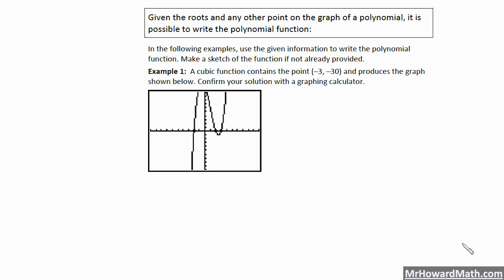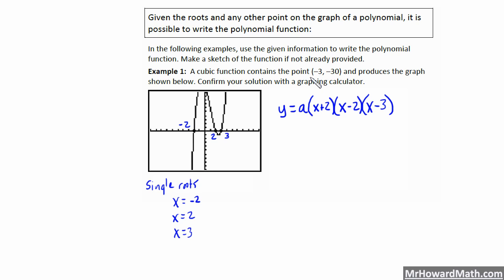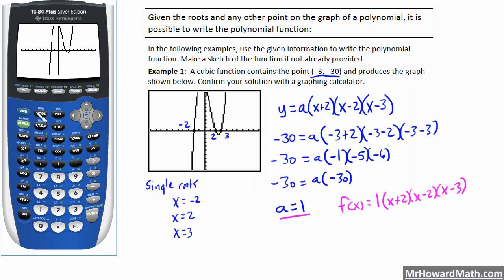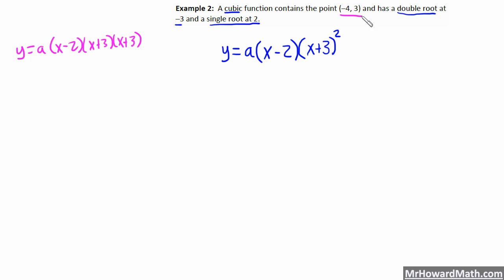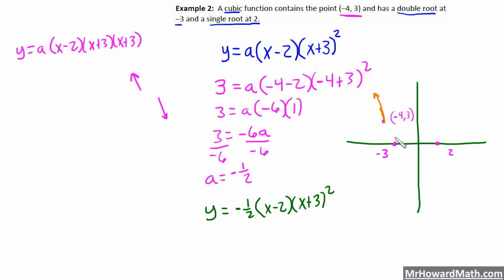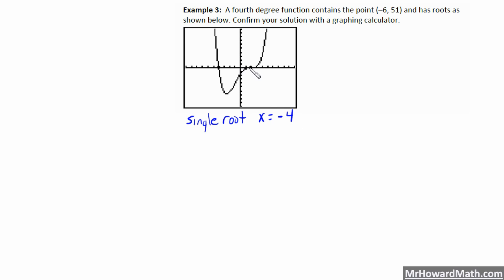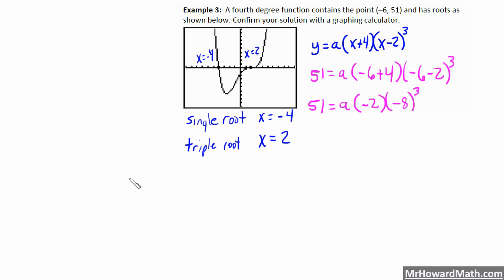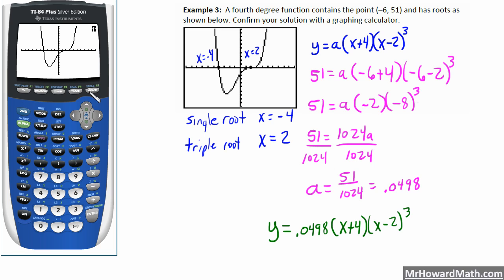Creating Polynomials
We write the equation of polynomials given the roots and a point or the graph and a point. All examples provided by BluePelicanMath.com